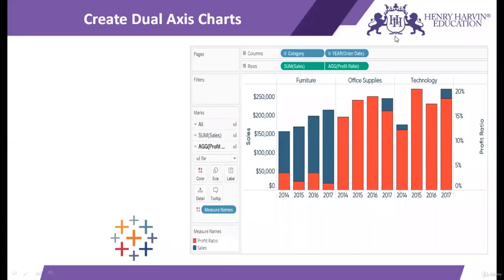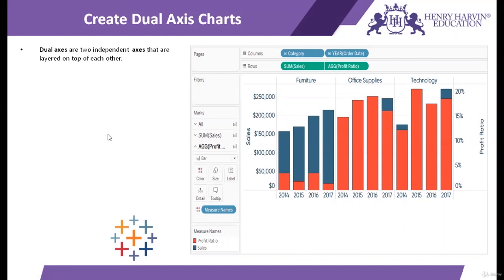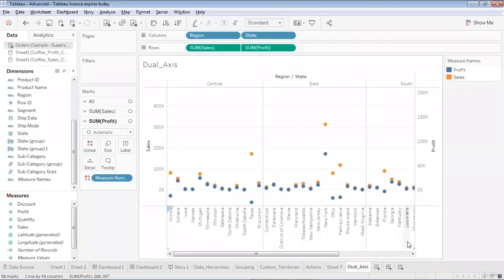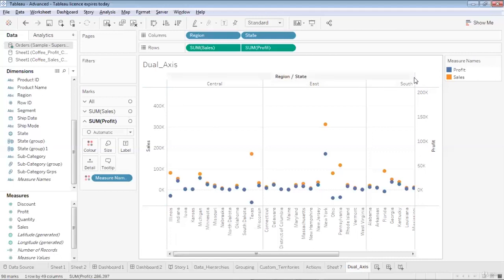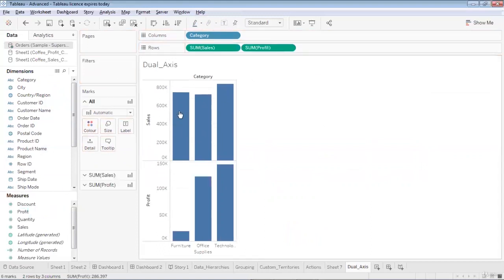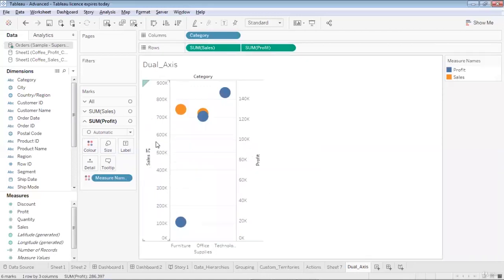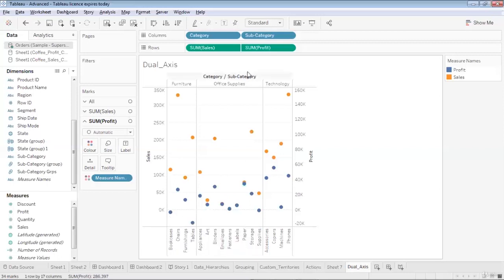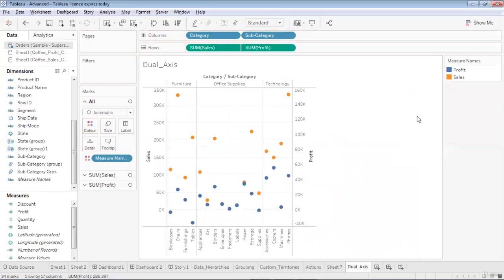001 Create Dual Axis Charts